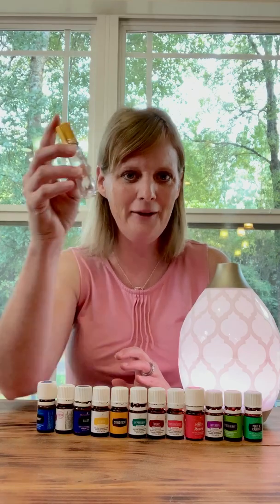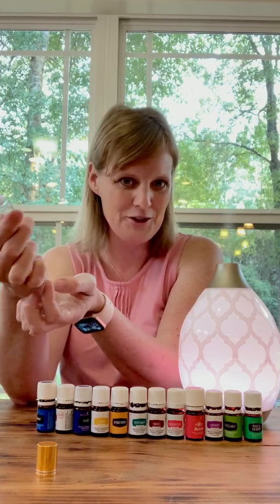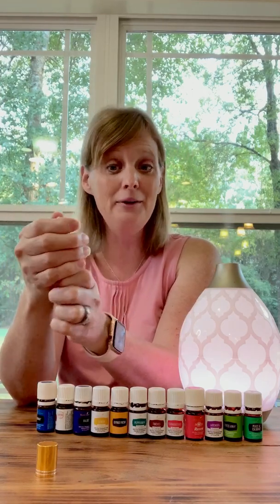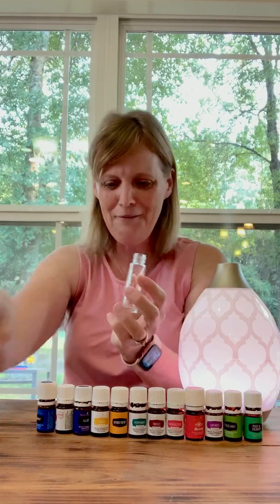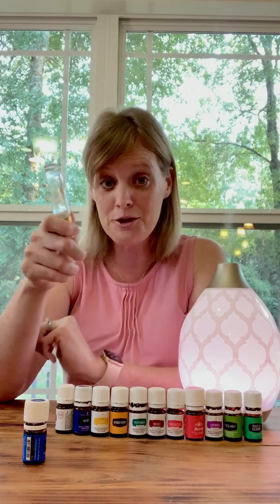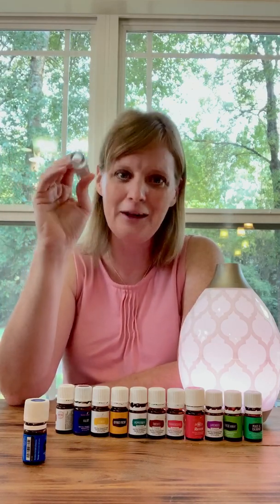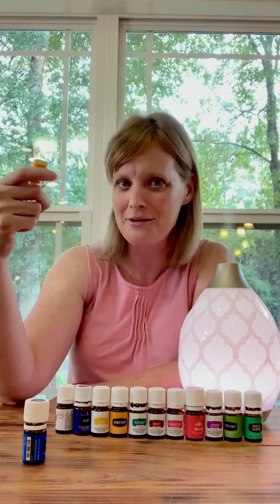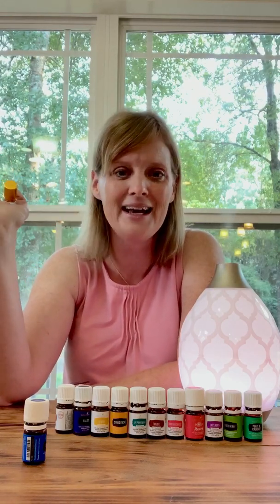How to Make an Essential Oil Roller